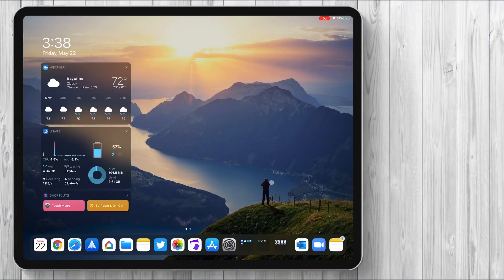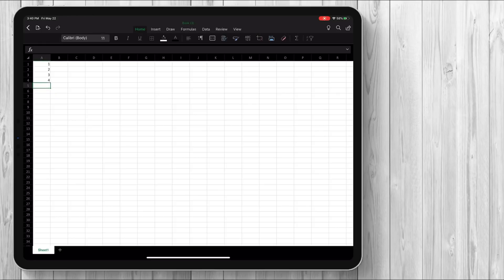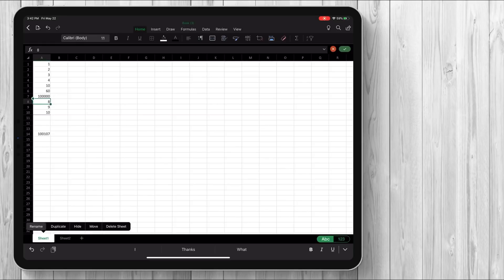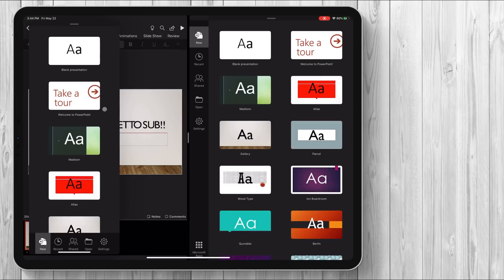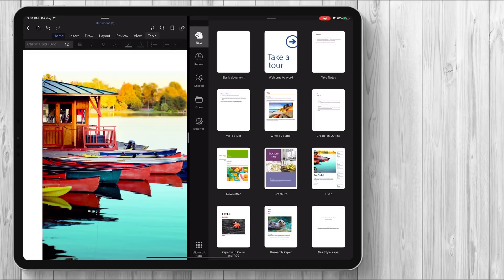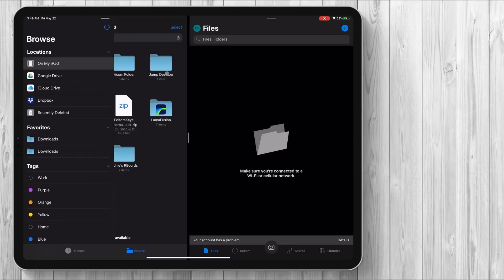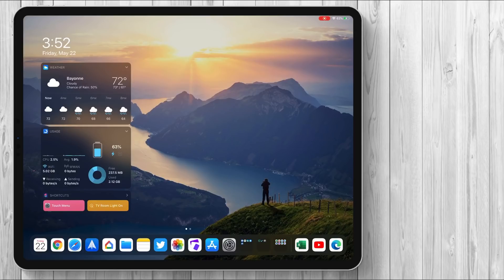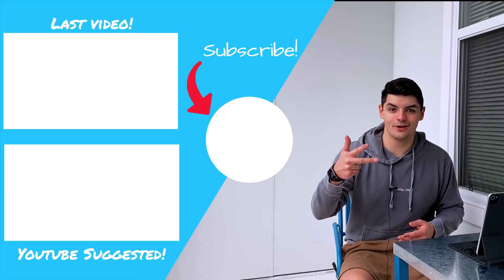How Well Does Office365 Work on iPad Pro?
What is going on guys! The biggest question i get about going full iPad Pro is about the Microsoft suite.  So wanted to walk you through how it feels on the iPad Pro.

Products in Video:
Pitaka iPhone 11 Pro Max Case
Pitaka Wireless Battery Pack
MX Anywhere s2
Inateck iPad Pro sleeve
Anker PowerBank
Baseus GaN 65W Fast Charger: 2RBMu7l